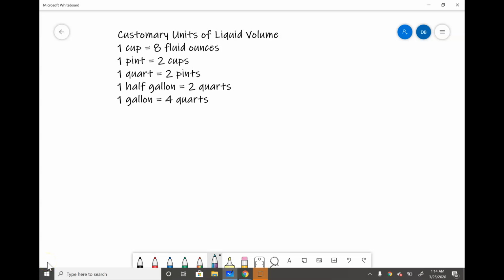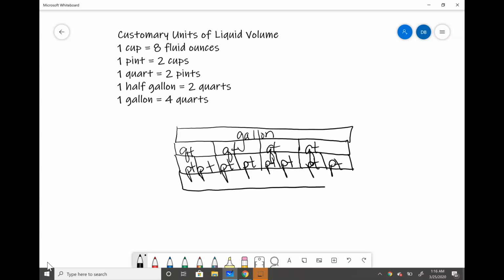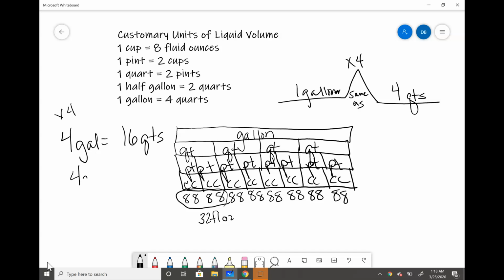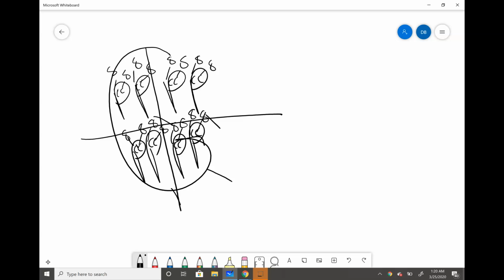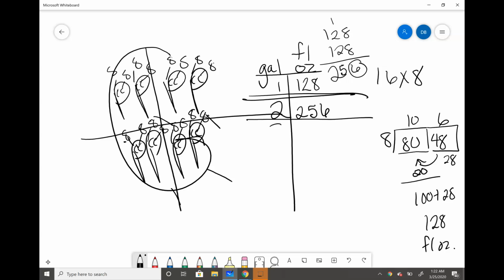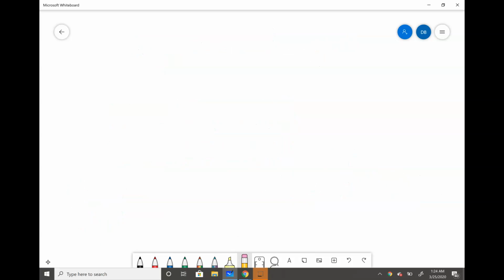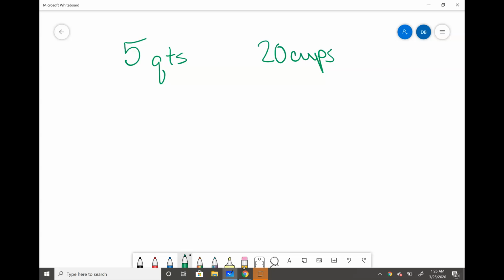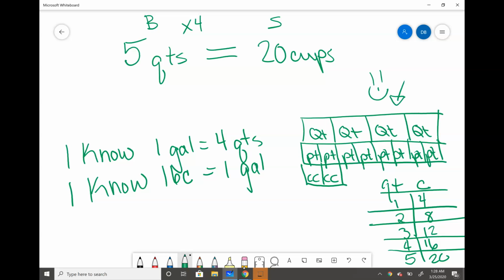Customary units of liquid volume